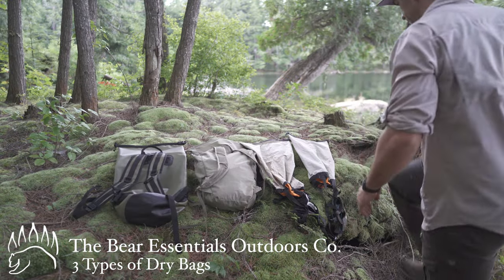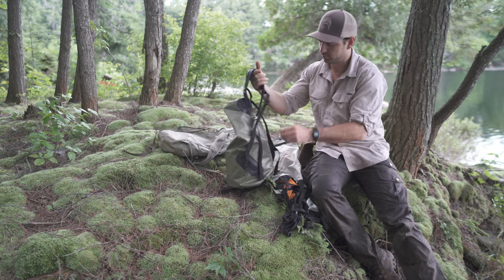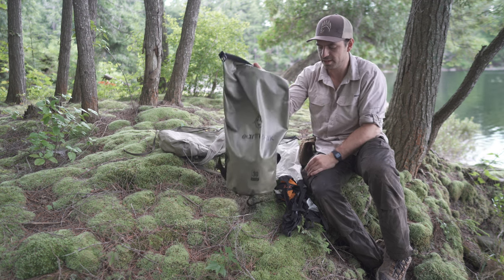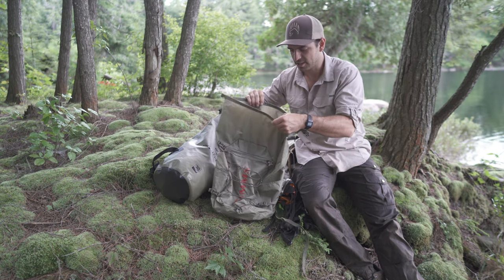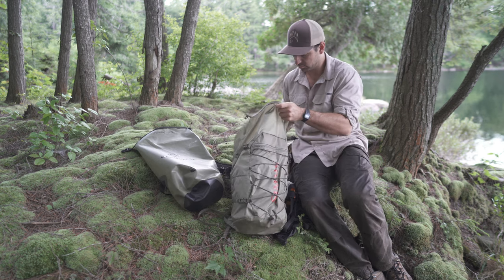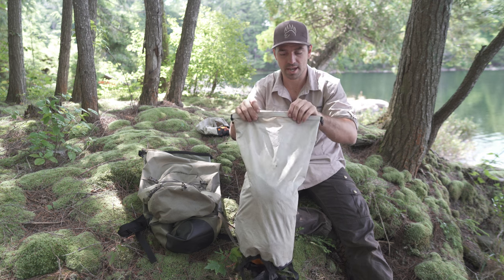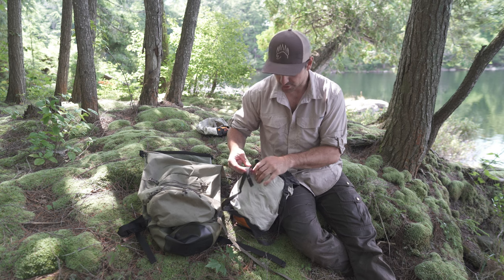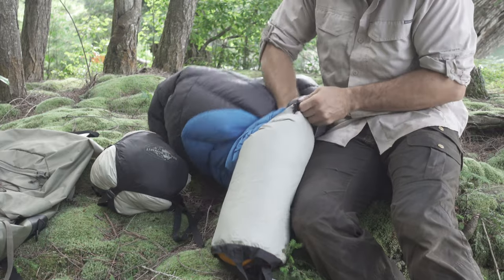3 Types of Dry Bags Explained: For Camping, Hiking, and Travel.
Comparing the most popular 3 types of Waterproof DRY BAGS.

00:00 Introduction
00:25 PVC Waterproof Dry Bag
02:03 Lightweight Waterproof Day Pack
03:38 Sea to Summit - Compression Sack

These are:
1) The PVC Dry Bag
2) The Ultralight Day Pack
3) The Compression Sack

If your interested in the specific bags, you can find the links here:

1) The PVC Dry Bag

2) The Ultralight Day Pack
From SIMMS Directly:

3) The E-VENT Compression Sack

Best Inexpensive Knife - Mora Companion

Bucksaw Blades:

Bahco 23-21 GREEN WOOD Blade

Bahco 51-21 DRY WOOD Blade

00:00 Introduction
00:25 PVC Waterproof Dry Bag
02:03 Lightweight Waterproof Day Pack
03:38 Sea to Summit - Compression Sack